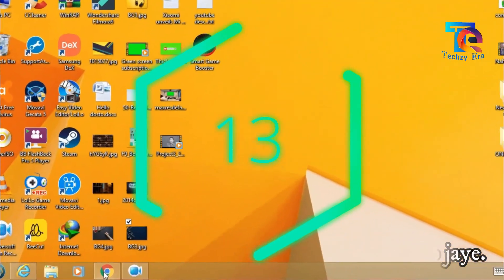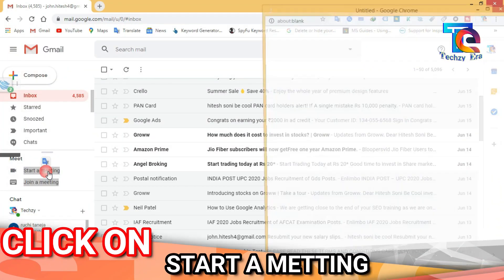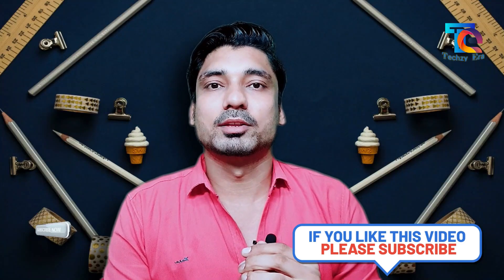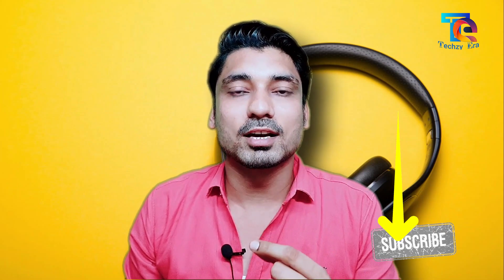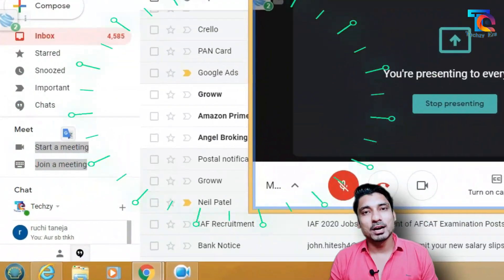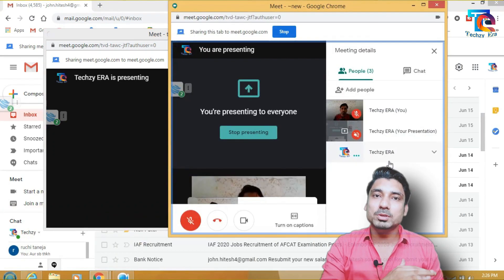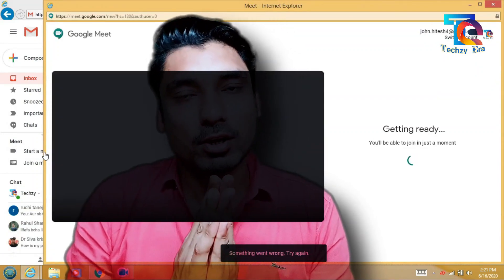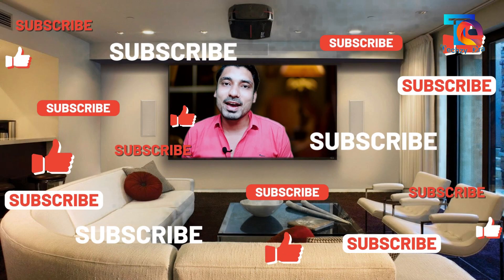Google Meet on gmail : How to Create & Join a Meeting in gmail | Latest Update Hindi 2020 🔥🔥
Google Meet on gmail : How to Create & Join a Meeting in gmail | Hindi 2020  🔥🔥
बिना कोई एप्प इनस्टॉल किये वीडियो कॉल कैसे ! वो भी 250 लोगो से ? Google Meet on Gmail
Create and Join a Google Meet in Gmail
Google Meet and Gmail Integration Update
How to use Google Meet ?
google meet on gmail
google meet app use kaise kare?

Dosto is video me maine apko ek shandar si trick batayi h jise ap apne laptop ya pc par koi b app ko bina install kiye Video call kar sakte h..
Agar apko koi meeting karni ho to kar skte ho.. Bhut hi aasan h dosto ...

And Google Meet ke bare me bataya h ..And use kaise use karte h
BAs dhyan se dekhiye video ko
Bhut Mehnat lagi h video banane me
and comment karke apna feedback b diya karo Yaro...